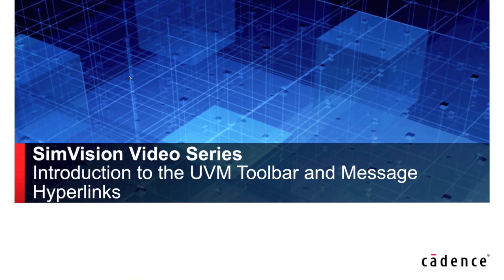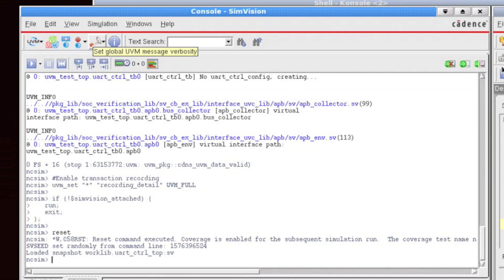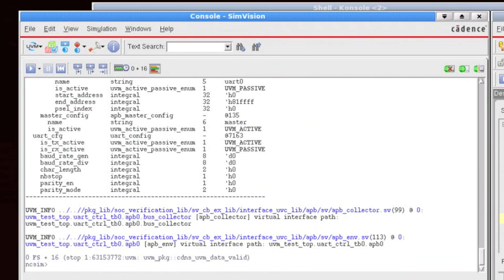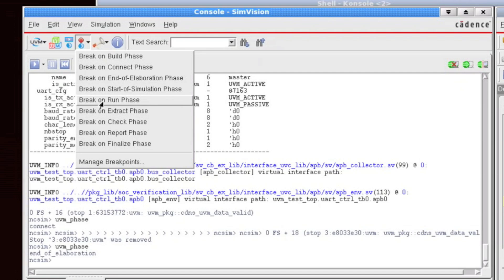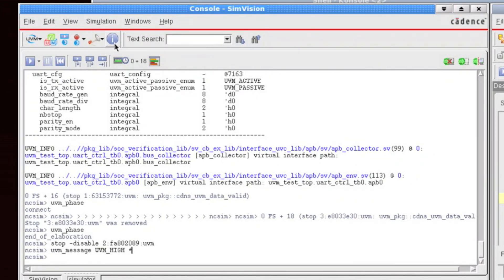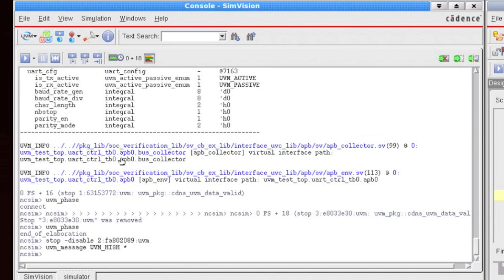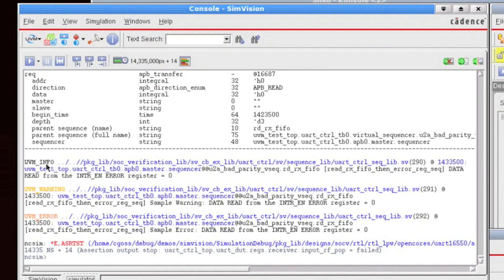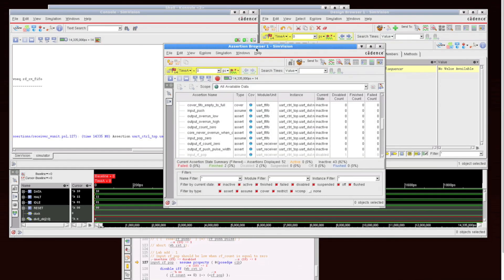SimVision UVM Toolbar and Message Hyperlinks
Introduction to some of the debug features offered within the UVM Toolbar as well as the new hyperlinked messaging capabilities (UVM Messages and Assertion Messages) within the SimVision Console window.

Note: This video was created using the 12.X releases of SimVision.